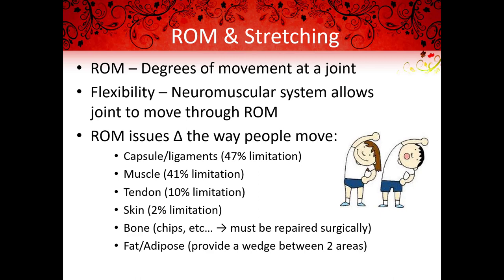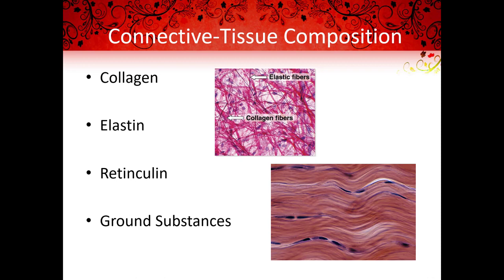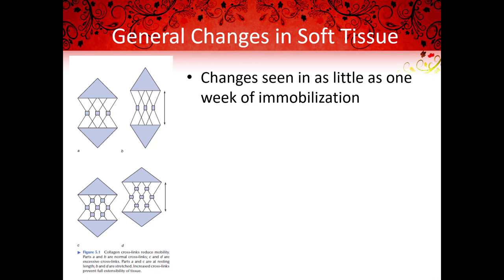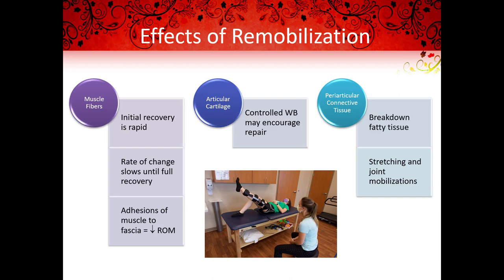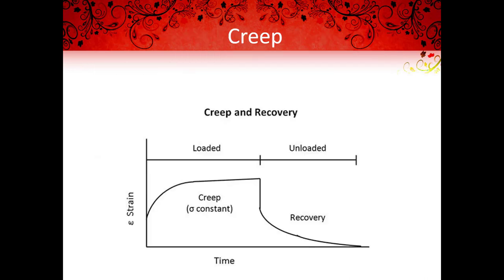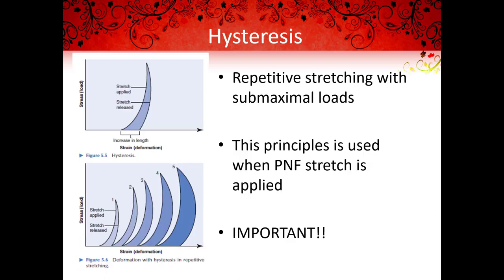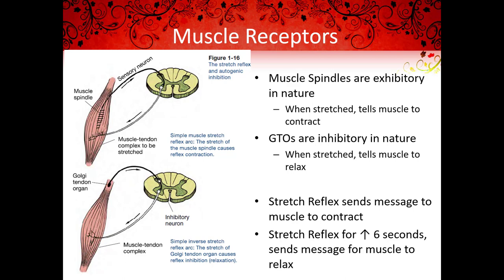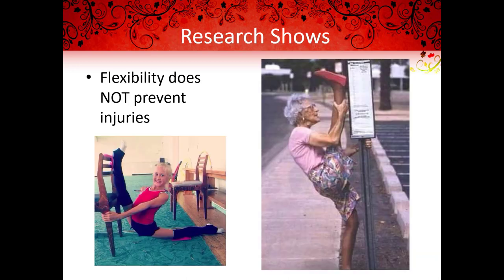ROM and Flexibility